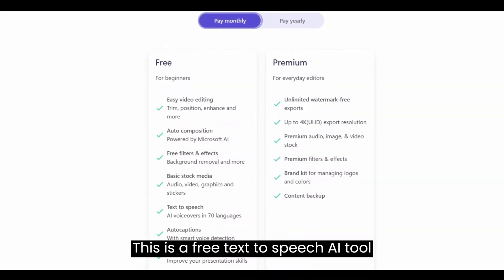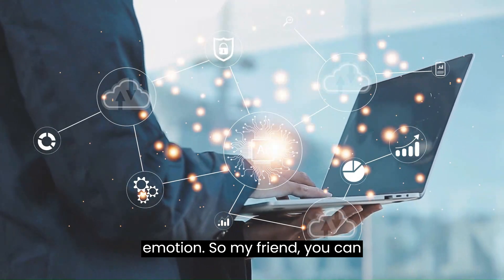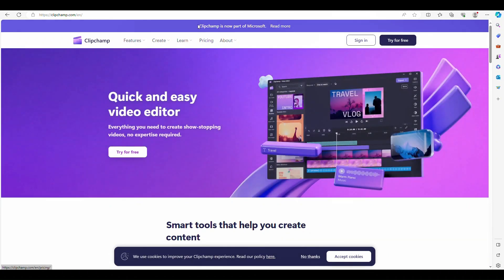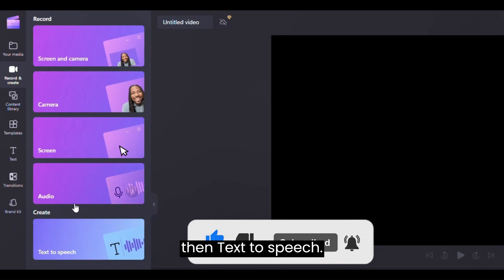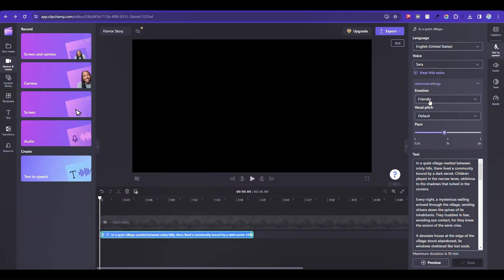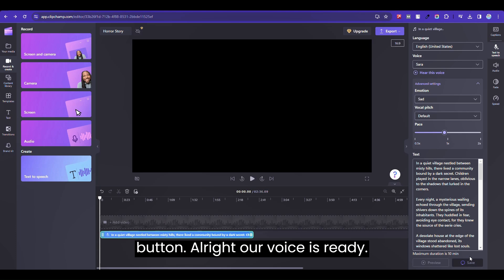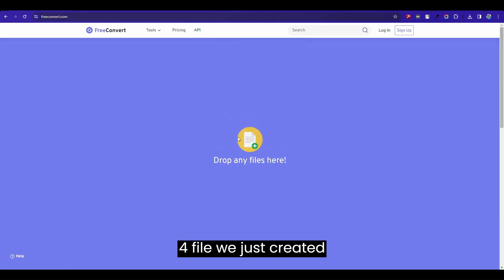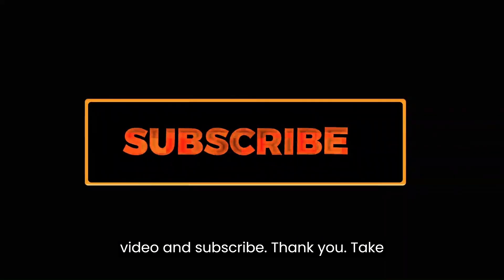Best FREE AI Voice Generator 2024 🔥 Text to Speech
This is a free text to speech AI tool. You can create any language AI speech or voice from text with 10 different emotions, male, and female. And this is the Best Free AI Voice Generator 2024